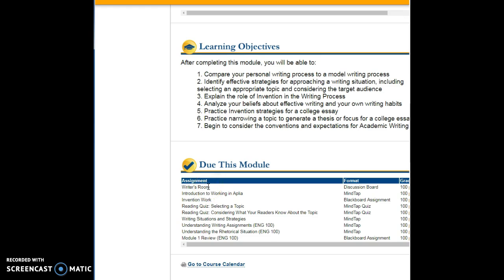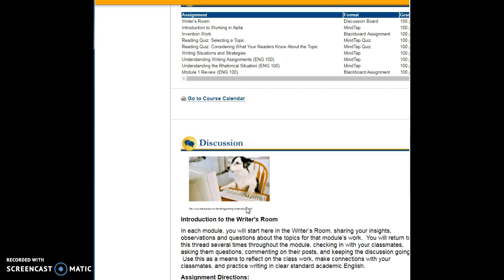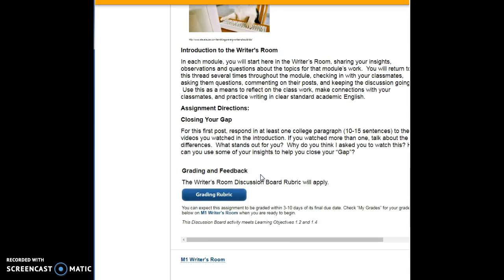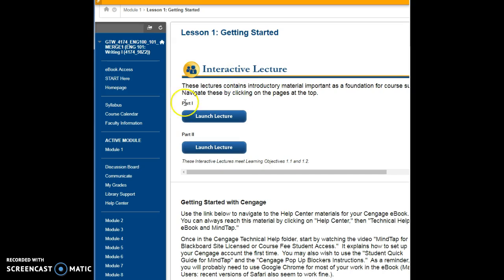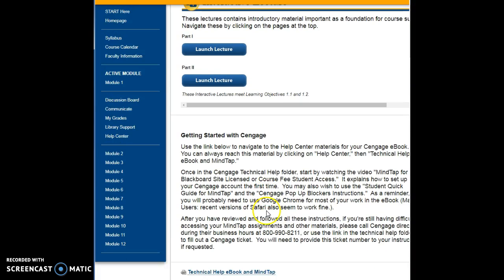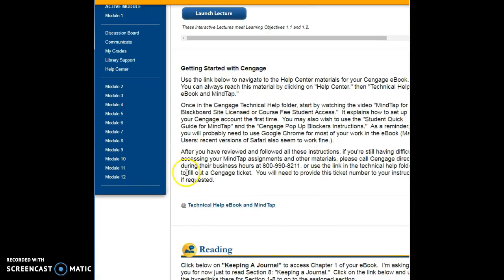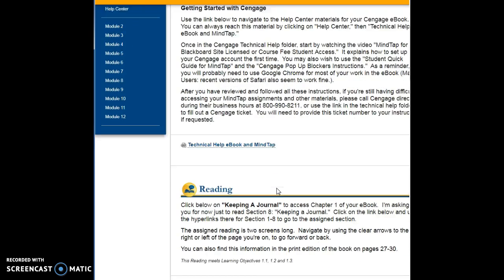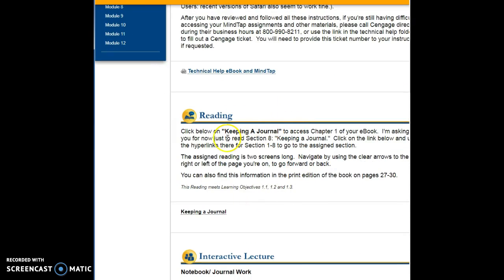McKenna Module 1 Announcement #1